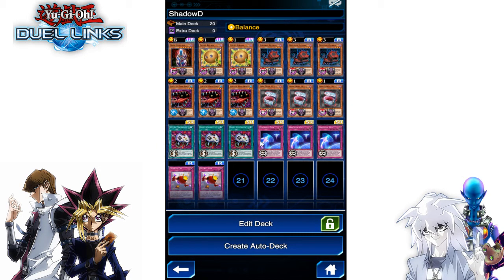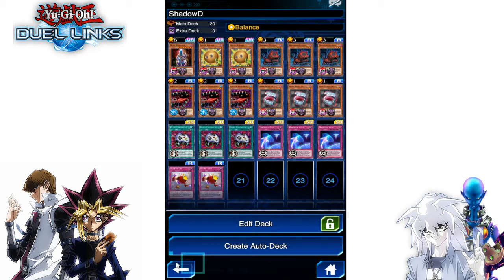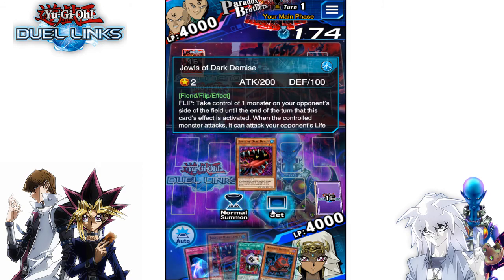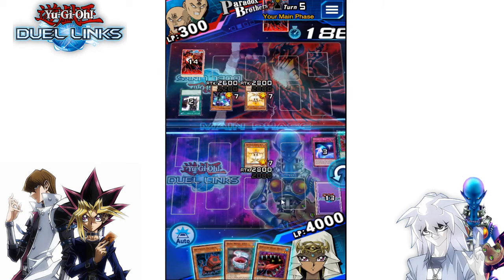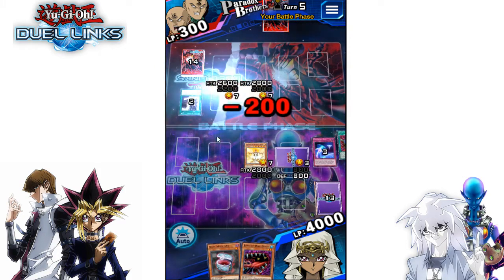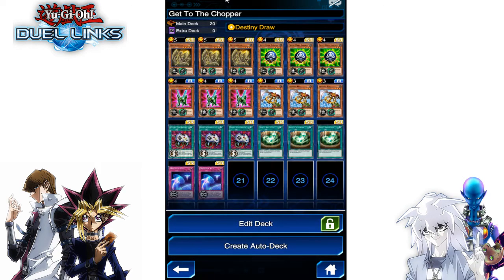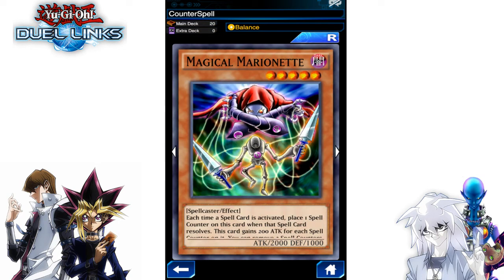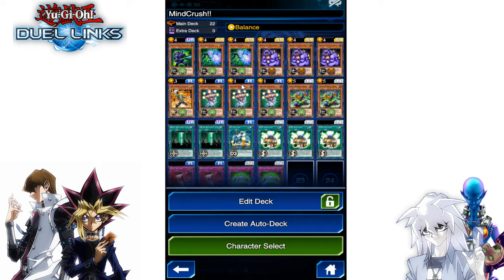Duel links! NercoFEAR! fun/awesome deck! and help with some changes to my decks.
If you need any help if decks let me know down in the comments

Check me out on Twitter @Th3chazz